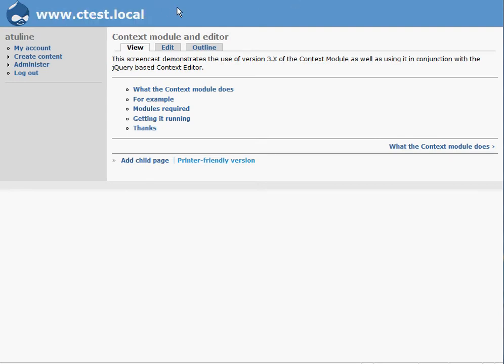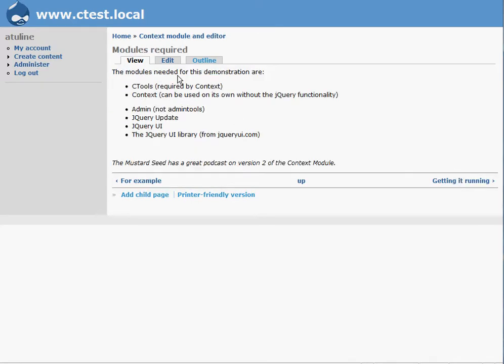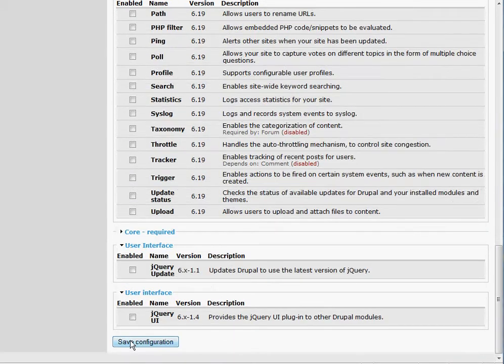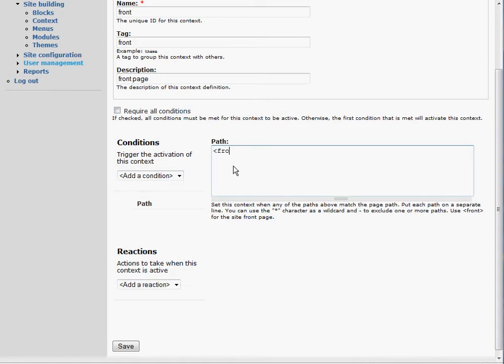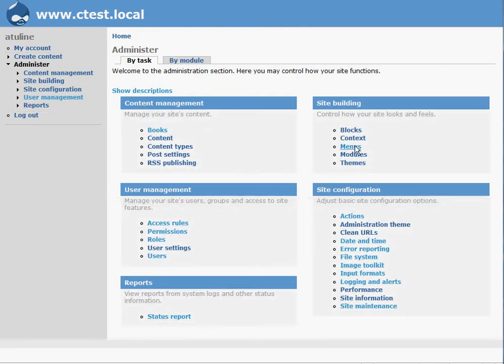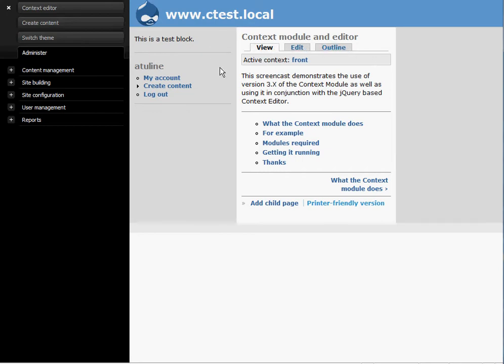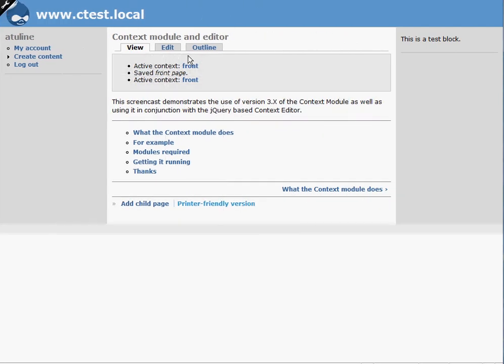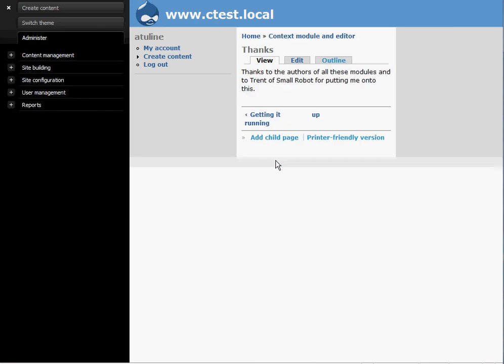Drupal Context Module - with jQuery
This is a 'Camcast' of using version 3 of the Context module for Drupal. In addition, it shows how to use additional modules to provide a drag and drop capability for blocks.